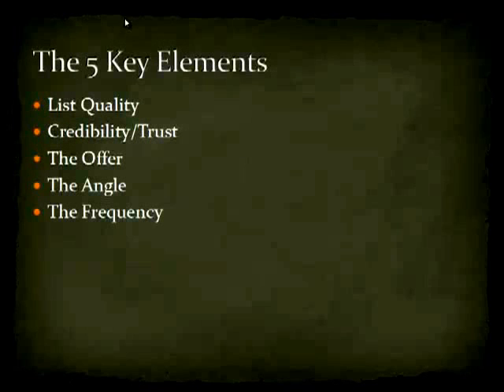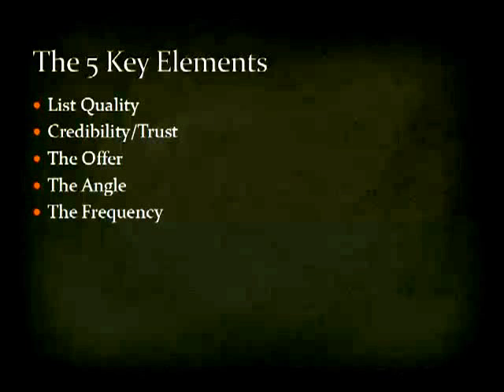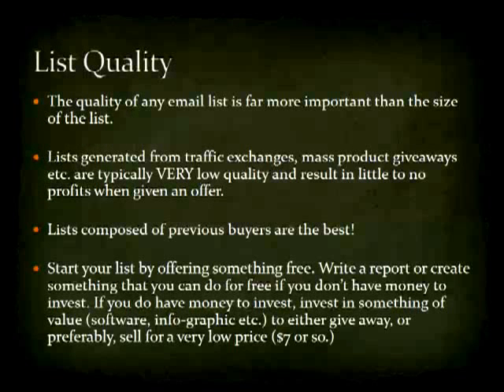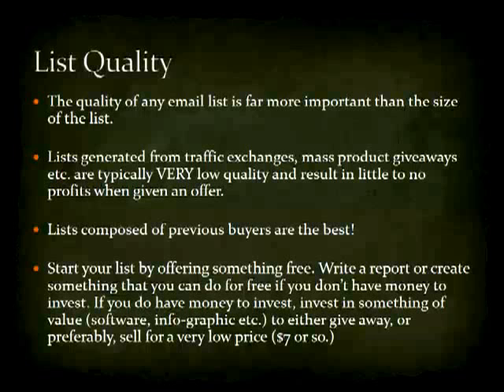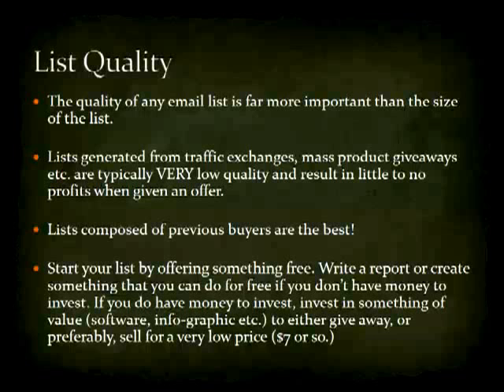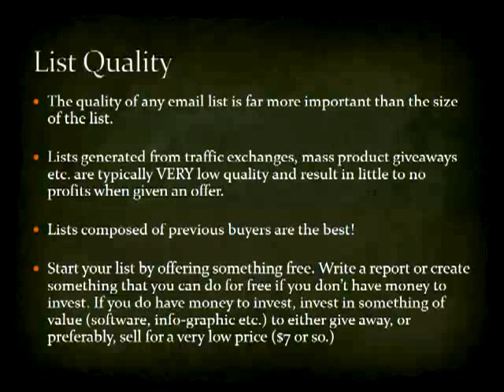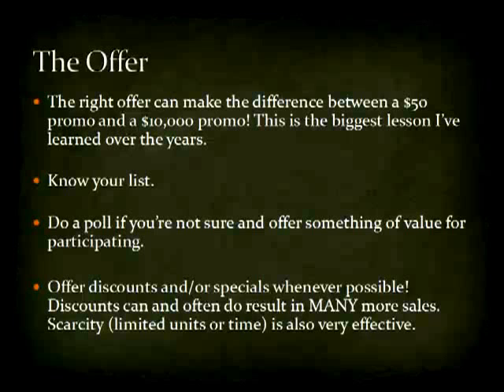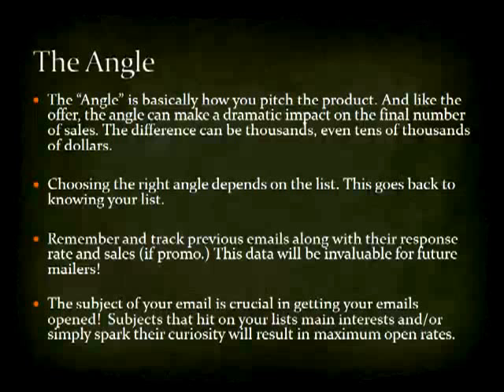The 5 Key Elements to Email Marketing Success